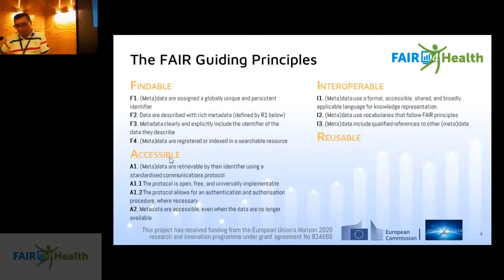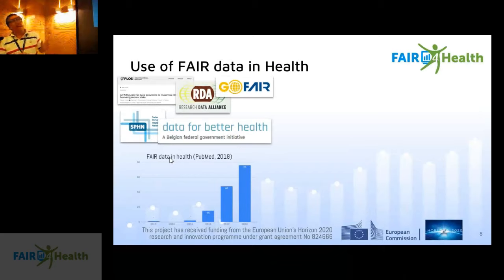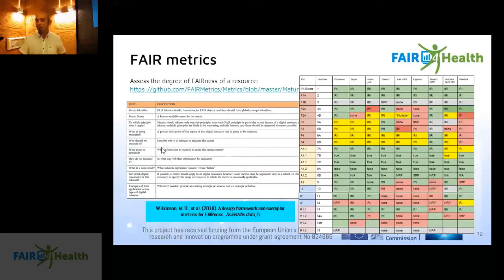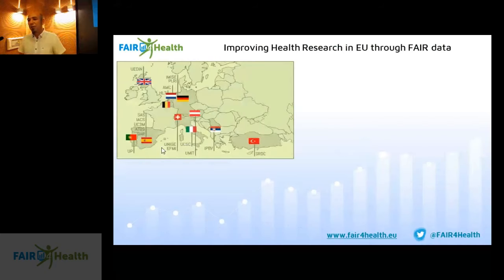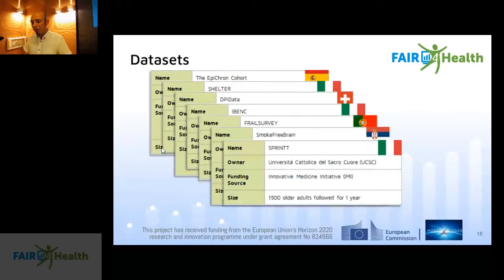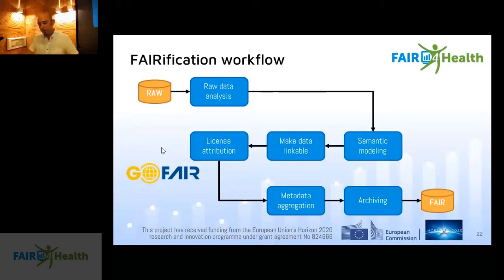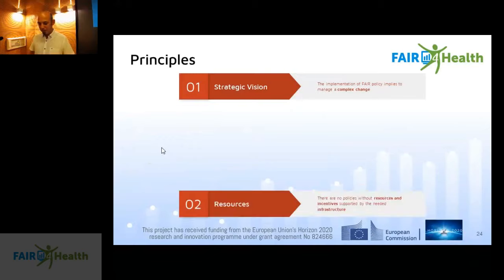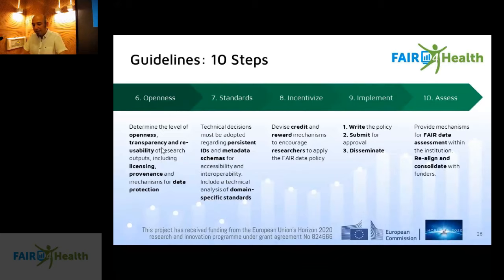FAIR4Health informative session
Informative session about the application of the FAIR principles for health research